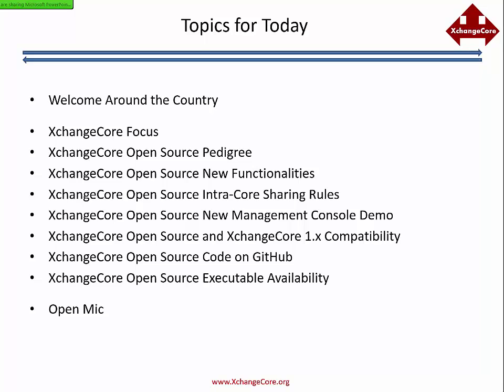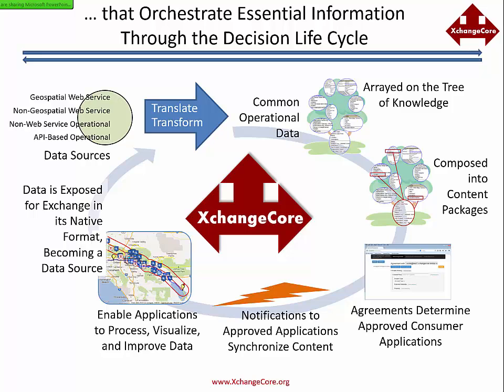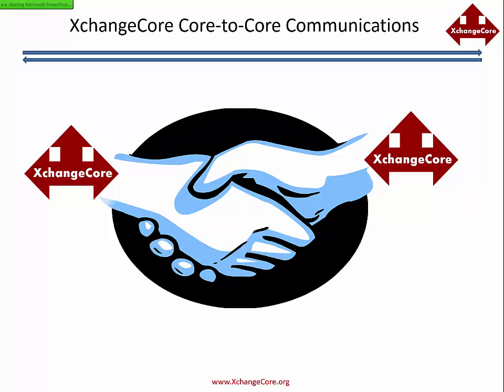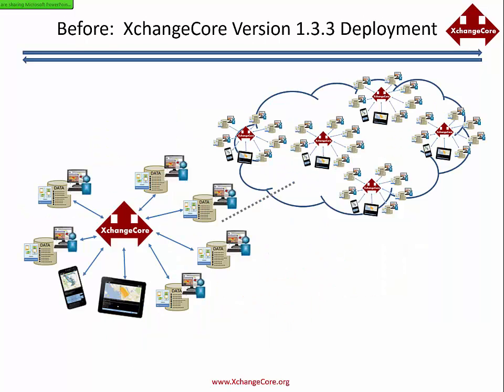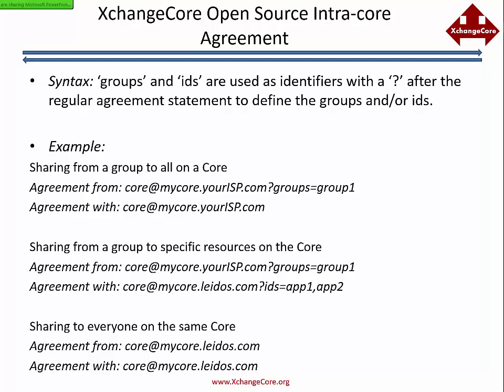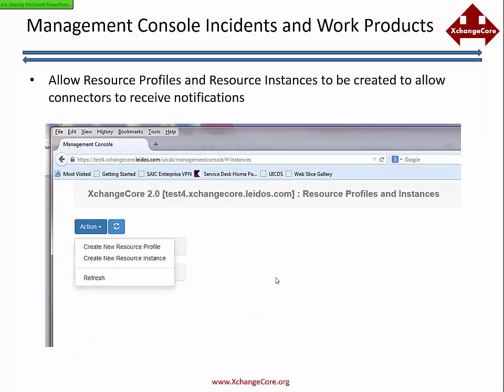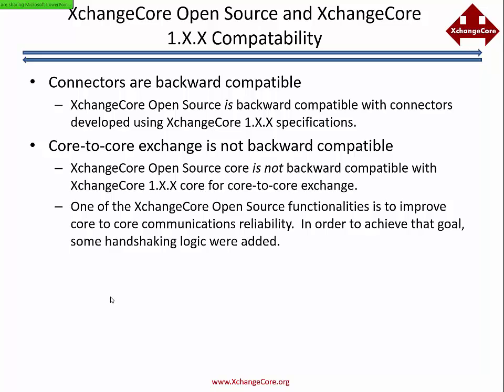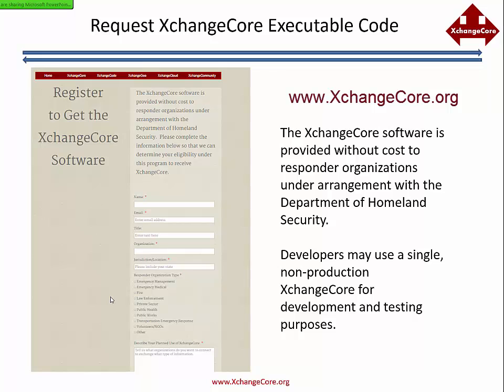XchangeCore Webinar 10-22-15 - XchangeCore Open Source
XchangeCore Open Source release to GitHub is explained in this webinar including a discussion of the advanced features of this version for "virtual" core exchange that reduce the cost and operating maintenance by allowing many "virtual" cores to exist on one physical core.  This is introducing cloud hosting to XchangeCore.